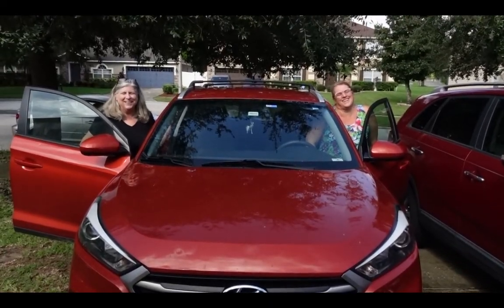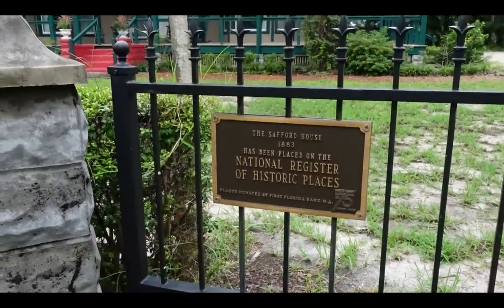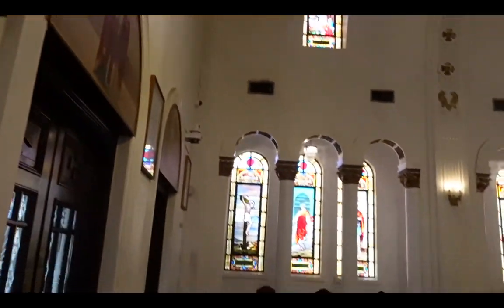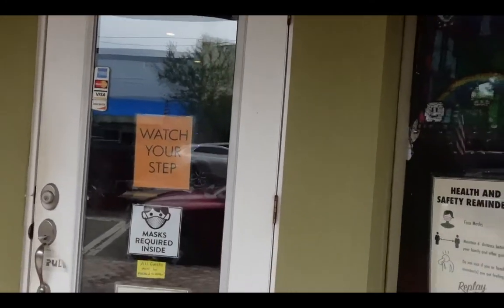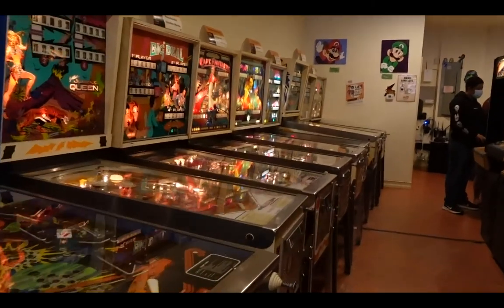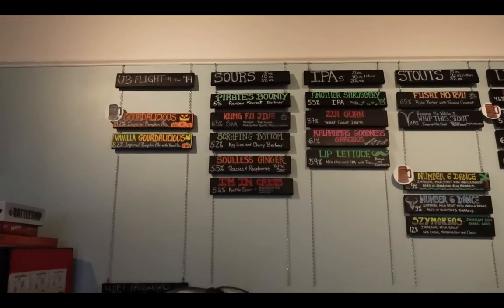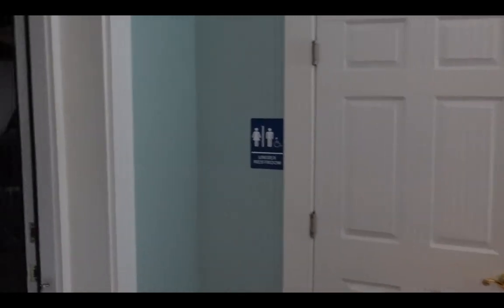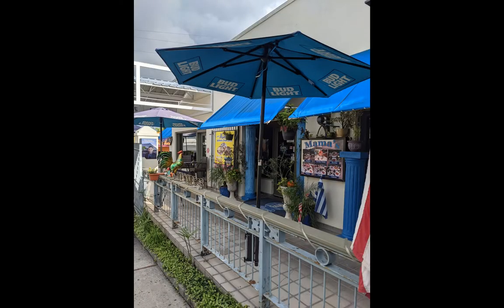Trip Advisor recommendations- Tarpon Springs Florida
Senior (Over 50) travelers Jamie and Cindy take on Trip Advisor Recommendations on a day trip to Tarpon Springs, Florida. Tarpon Springs has the highest percentage of Greek residents in any town outside of Greece.  We tried some Greek food, went to a gorgeous Greek Orthodox  cathedral and more.

Edited by Jamie Ryan
using Video Pad Pro
shot using mostly Sony ZV1